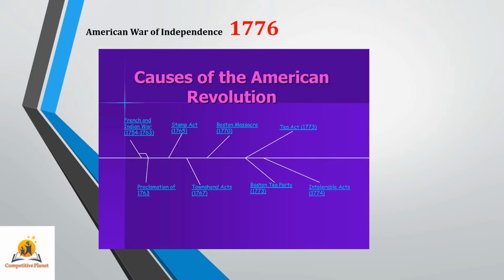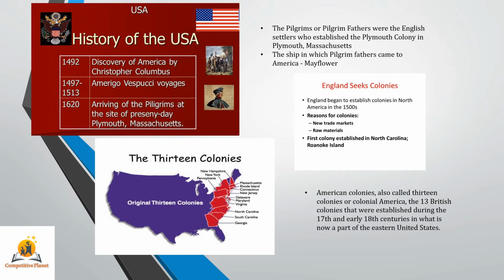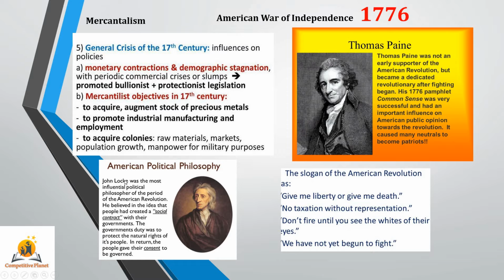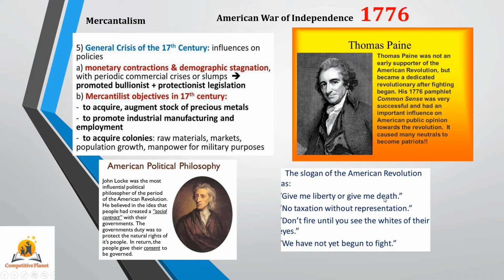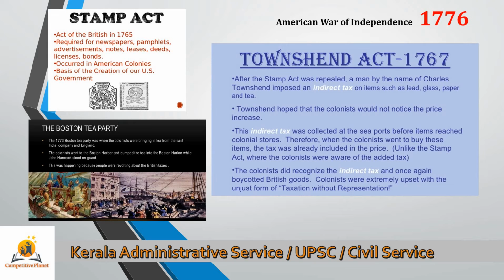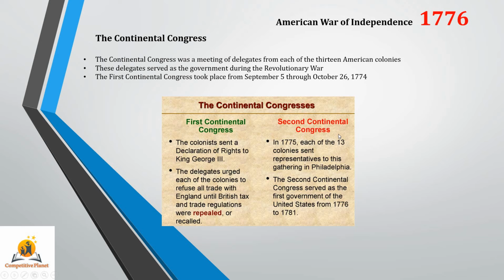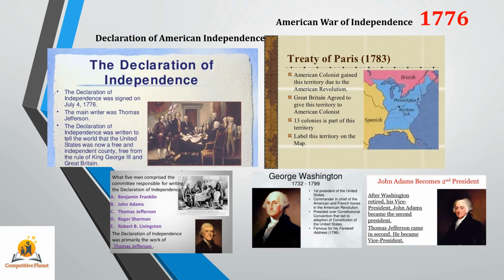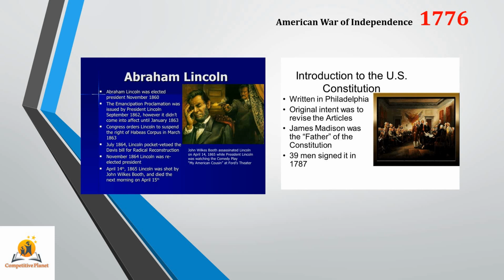American War of Independence|World History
This video is about American war of Independence
NCERT books referred